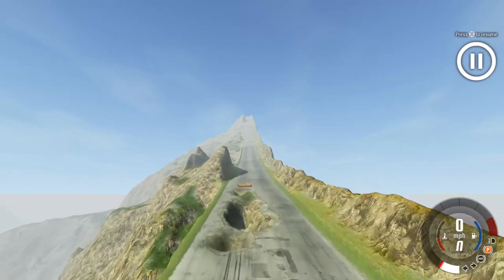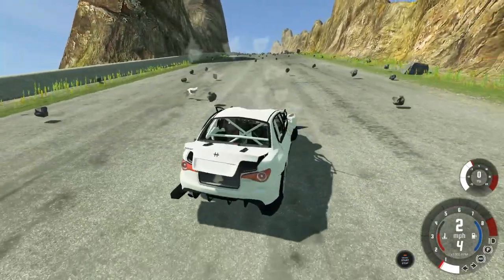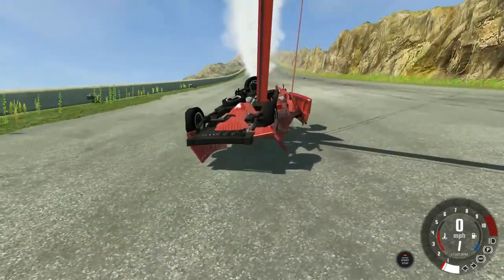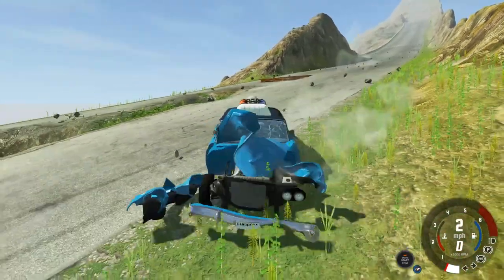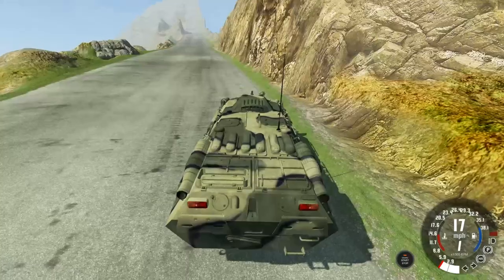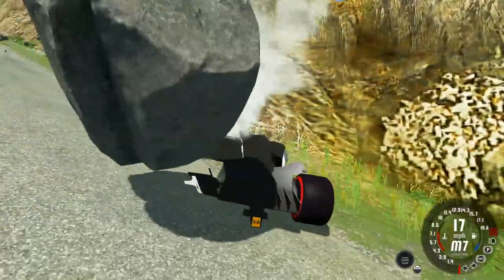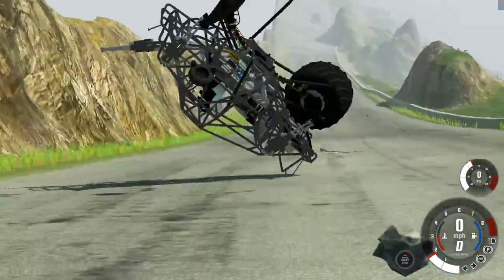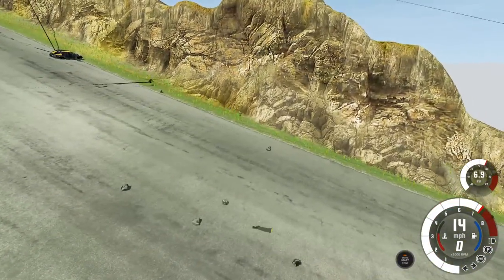MASSIVE AVALANCHE VS MONSTER TRUCK! - BeamNG Gameplay & Crashes - Jumps & Stunts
MASSIVE AVALANCHE VS MONSTER TRUCK! - BeamNG Gameplay & Crashes - Jumps & Stunts. Today Camodo Gaming is back with the RC cars in the new update in BeamnG Drive. We are also checking out some other mods.